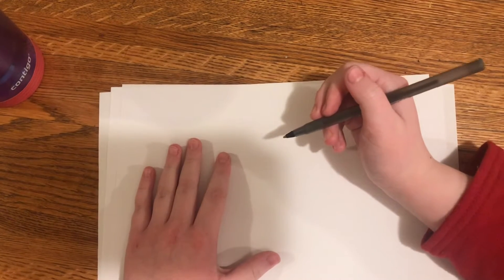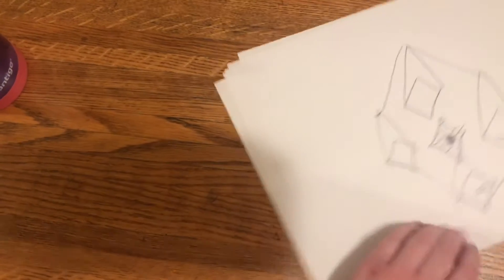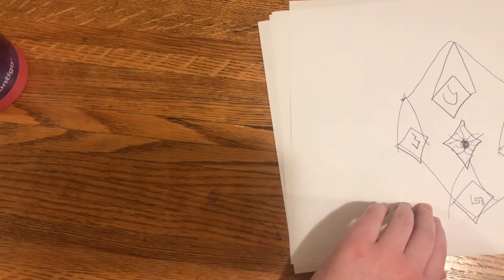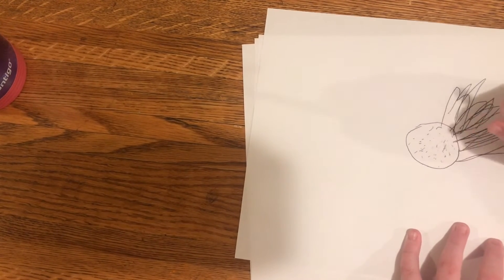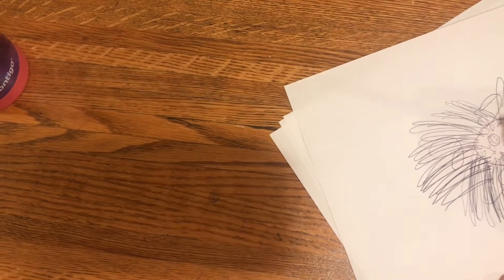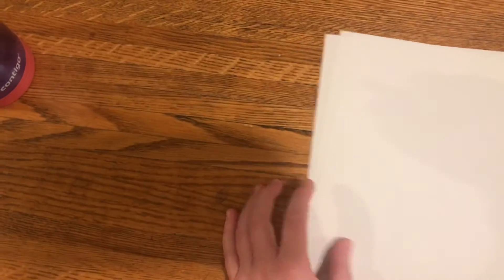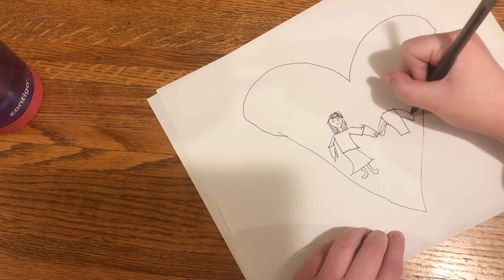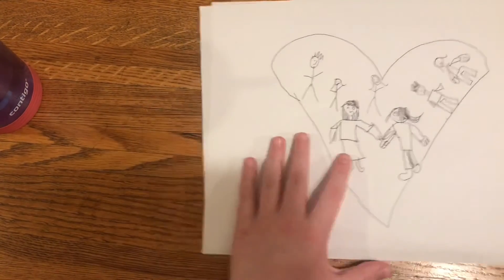Drawing Sketches!￼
Today we are drawing Sketches. It is fun and they
Are good to pass the time. fun awesome creative drawing sketching sunflower friends magic constellation ￼